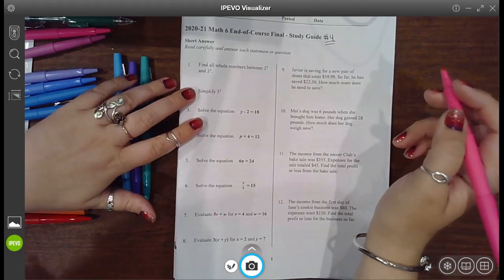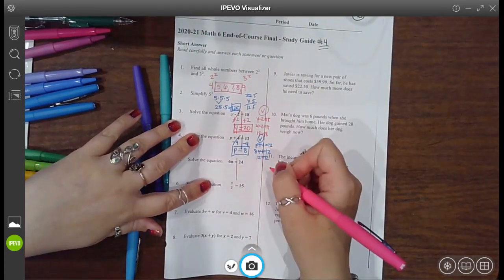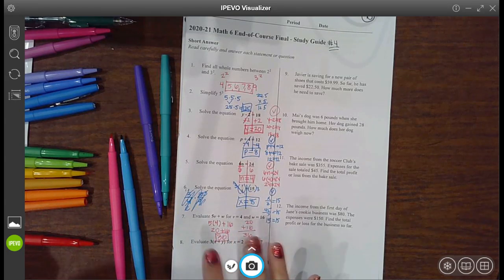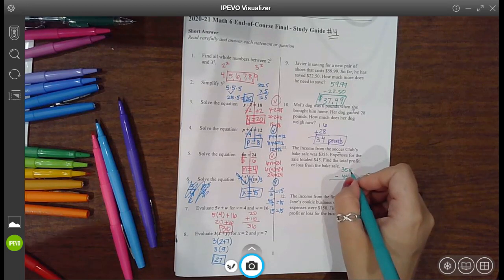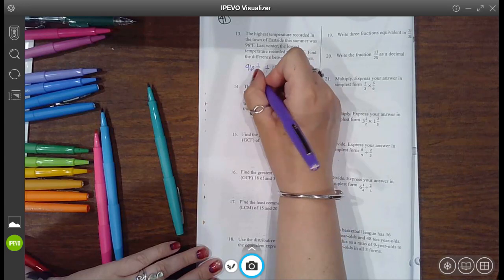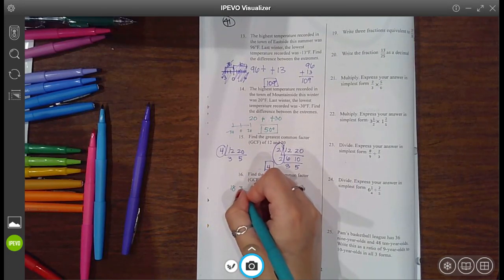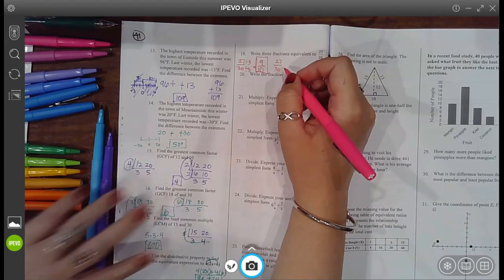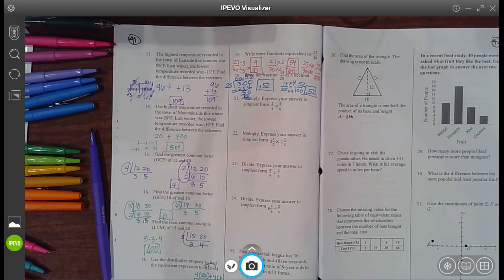Final Review Study Guide # 4: #'s 1-20 all (DOF- 4)